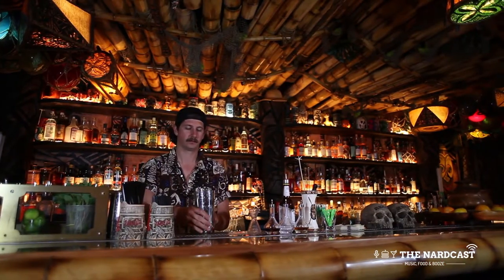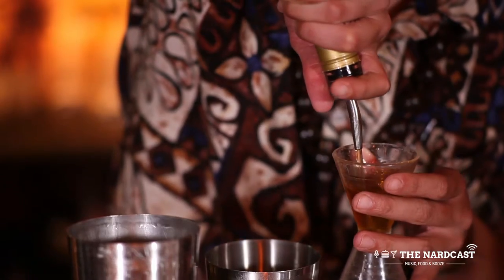Behind the Stick with Eric Long of False Idol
Bar manager Eric Long shows us how to make the perfect Mai Tai from False Idol in Little Italy.

Recipe:.75 oz hand squeezed lime juice
.25 oz house Orgeat
.25 oz Mai Tai Rich Simple
2 oz Denizen Merchants Reserve Rum

Garnish with lime half and mint sprig